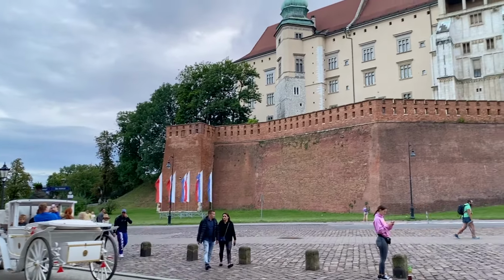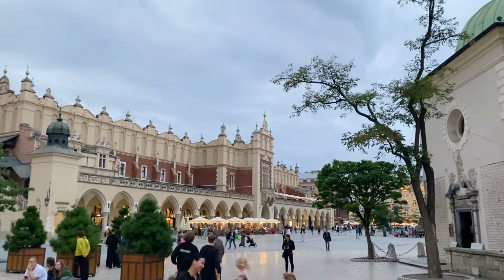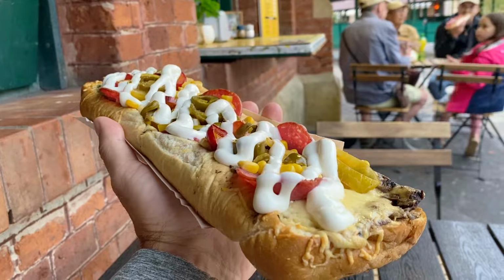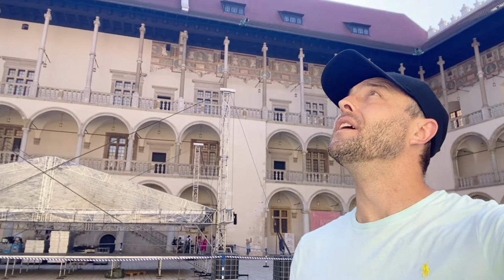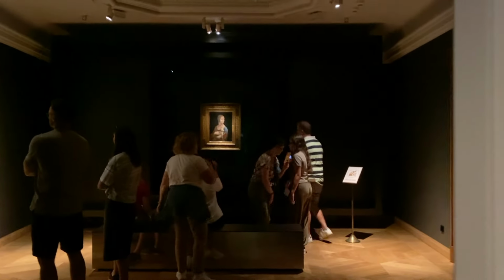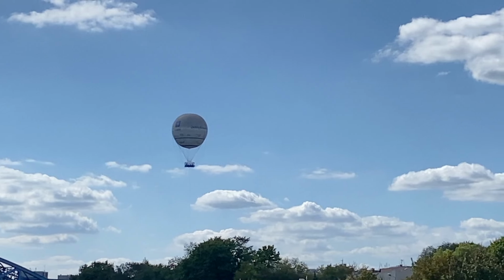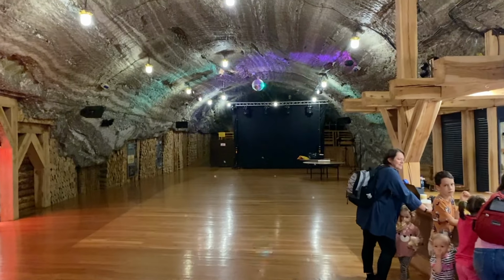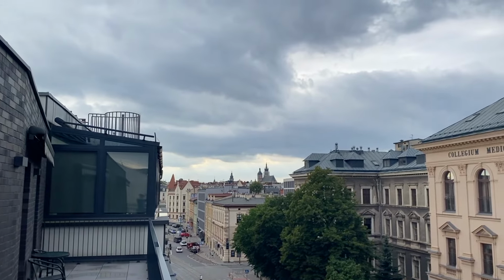3 Days Exploring Kraków 🇵🇱 | Castles, Caves & Epic Sunsets!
From epic castles and Renaissance art to vibrant nightlife and haunting history, Kraków has it all — and it’s incredibly affordable to visit! In this travel guide, I explore what to do in Kraków, top attractions, hidden gems, and unmissable day trips in one of Poland’s most fascinating cities.

In This Video:

- Walking tour through Kraków’s Old Town and Europe’s largest medieval square
- Exploring Wawel Castle and Cathedral
- Seeing Da Vinci’s Lady with an Ermine up close (without the crowds!)
- Finding the best sunset spot in Kraków
- Discovering the Jewish Quarter’s transformation into a creative, buzzing hotspot
- Visiting quirky spots like the Kraków arcade museum and tethered hot air balloon
- Essential day trips: Auschwitz, Bochnia Salt Mine, Nowy Wiśnicz Castle and more

Highlights of my three days in Krakow:

00:00 - Intro
01:04 - Walking the Old Town & Market Square
04:40 - Wawel Castle & Cathedral
07:47 - Da Vinci at National Museum
09:03 - Krakus Mound Sunset
10:00 - Quirky Attractions
11:43 - Day Trips from Kraków